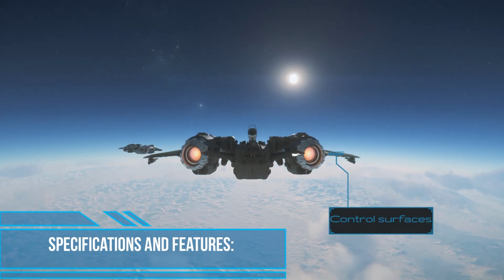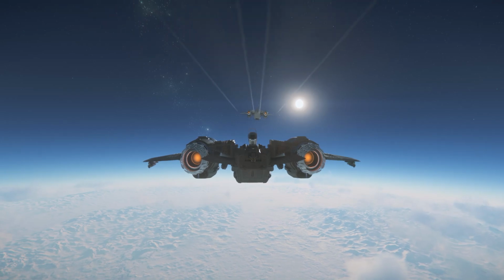Drake Interplanetary Buccaneer: An Overview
Hello all. Bavar from PTC or Port Terra Conglomerate here.

We are here with our latest video to give an overview of my favorite light fighter. The Drake Interplanetary Buccaneer.

Throughout this video, we will cover the ship's lore, its overall features, specifications, and how PTC likes to use the ship. As a bonus, we will also try and draw some links to real-world vehicles that fulfill a similar role to how PTC uses the Buc aka the flying trashcan.

STAR-9RR6-34TM

Chapters:
00:10 Intro
00:46 Lore
01:57 Specifications and Features
03:01 Special Features
03:31 Flight Profile
05:48 Recommended Tactics
08:09 Claim Times and Costs
08:19 PTC Use Cases and Equivalents
10:09 Conclusion